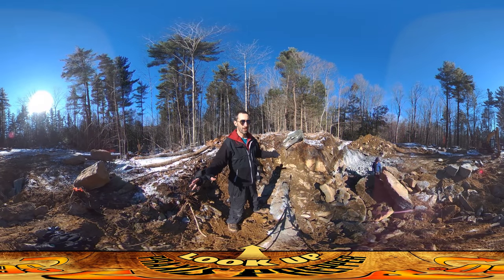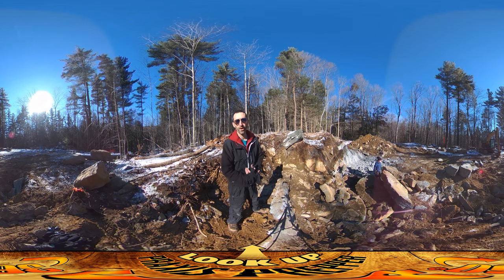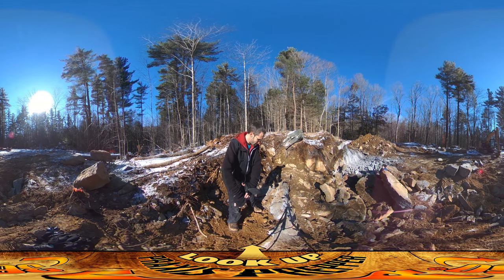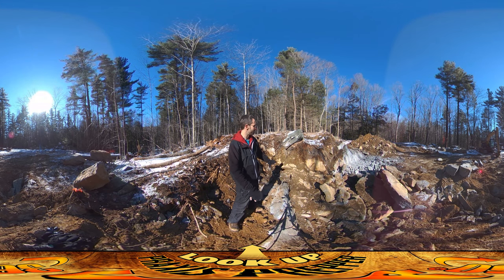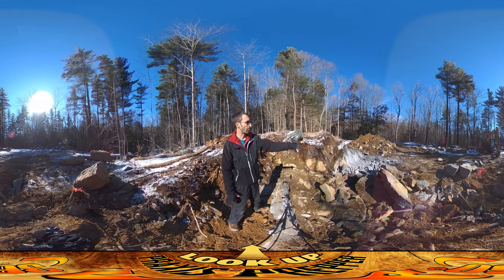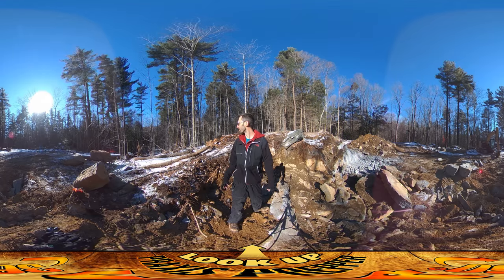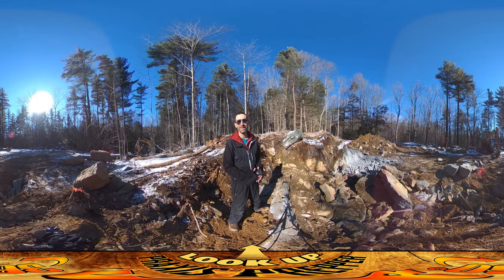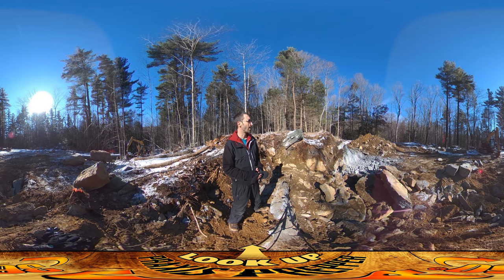Homestead Building - Results from Pneumatic Hammer on Ledge